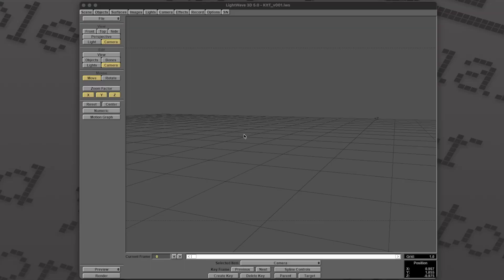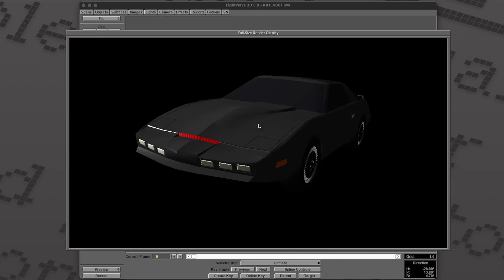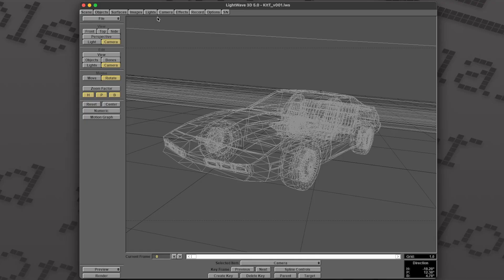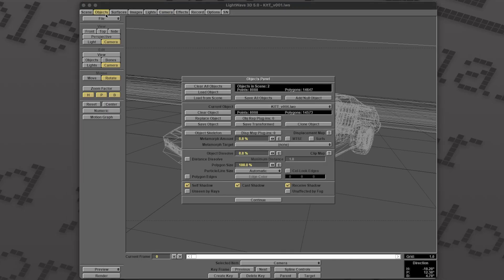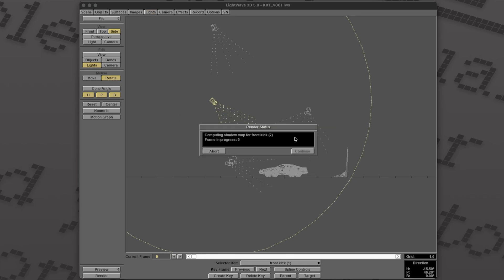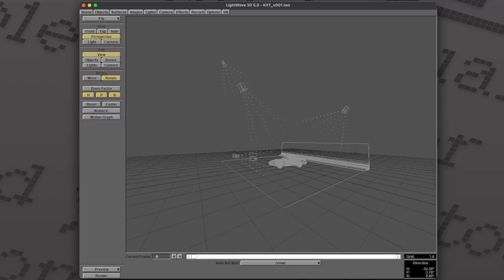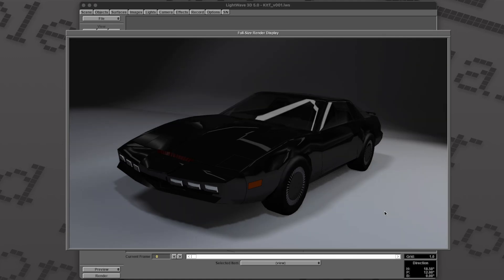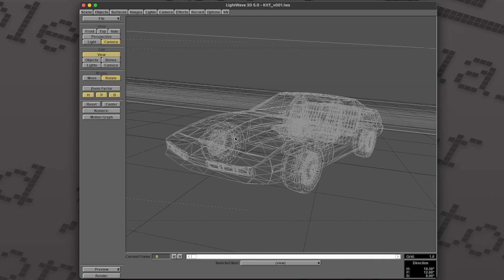Old Computer Graphics - Cars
Why they didn't put CG cars in commercials until much later! Follow along as I render my way through 30-year old software in an attempt to make a car worthy of the magazine cover!